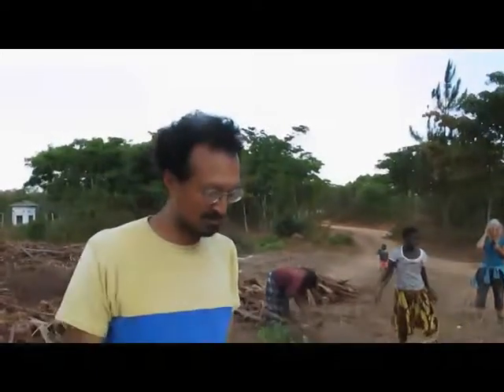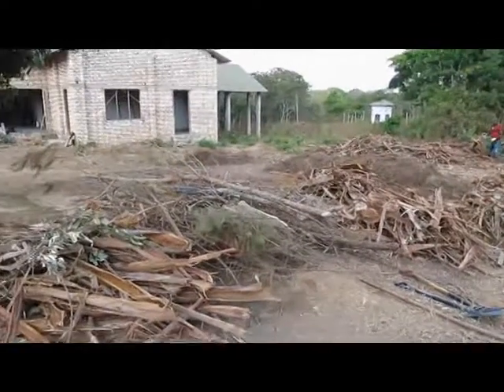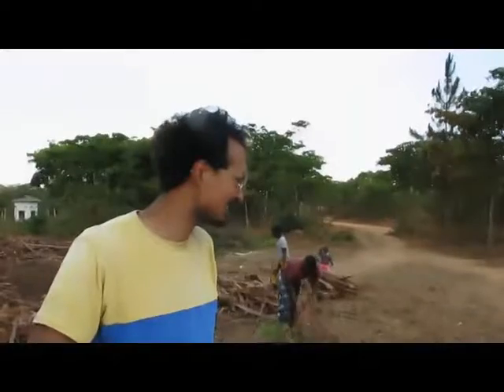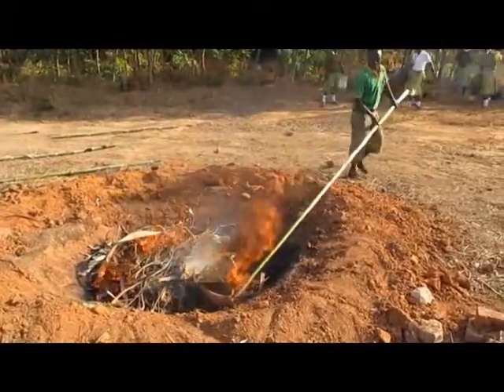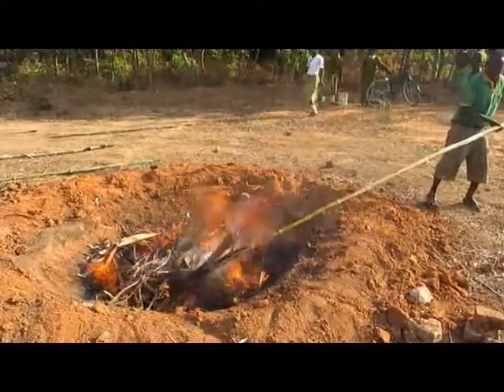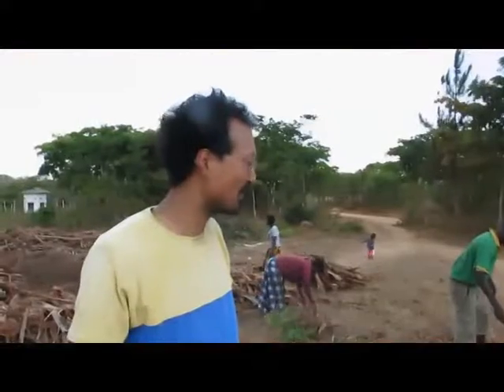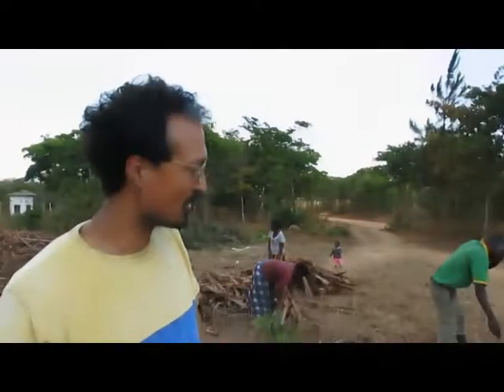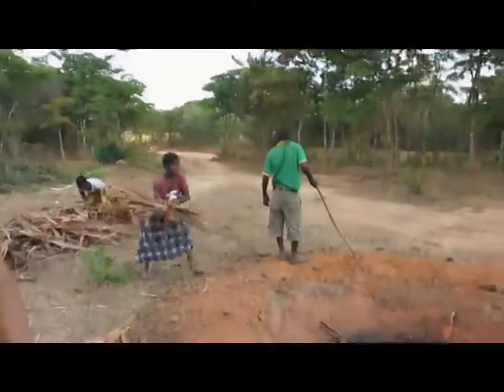EFCO BCB Part I: Demonstrating the Kon-Tiki (flame curtain) method to make chardust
Turning agricultural waste biomass into charcoal and char dust in Tanzania.